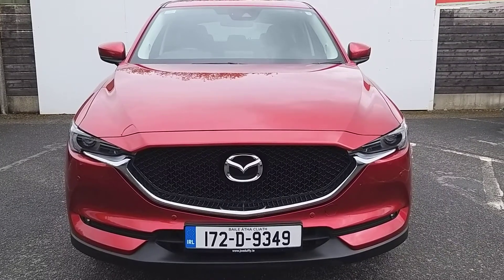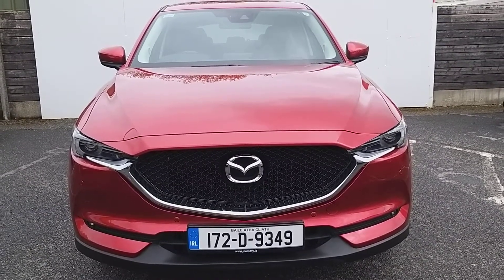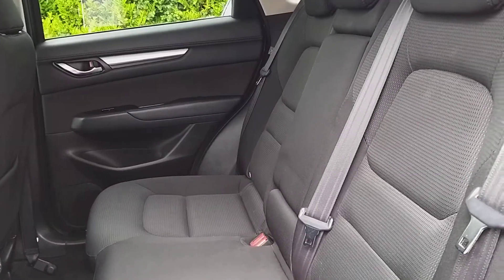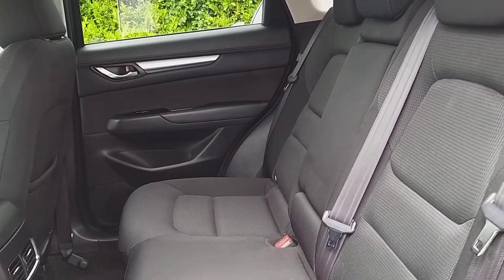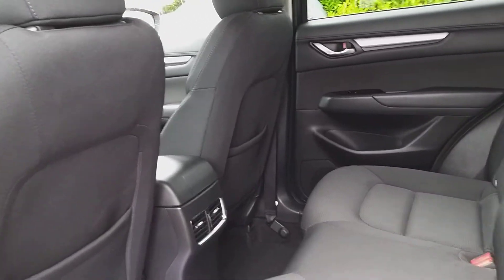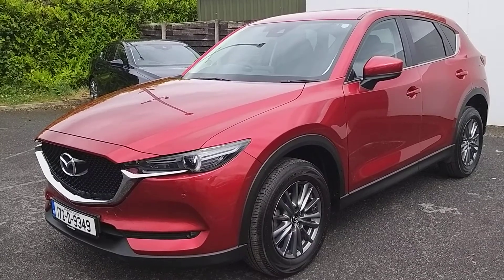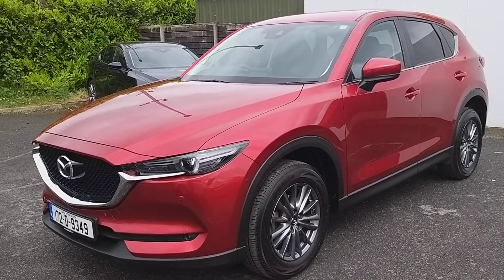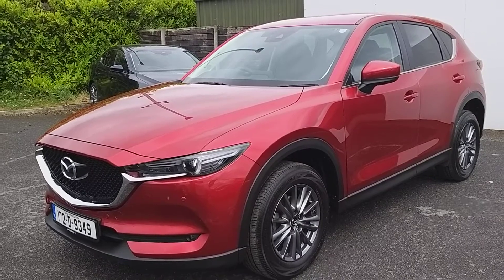172D9349 - 2017 Mazda CX-5 2WD 2.2D 150PS EXECUTIV 24,995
Here is a video of our 172D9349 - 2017 Mazda CX-5 2WD 2.2D 150PS EXECUTIV 24,995. Please contact SALESMAN NAME to arrange a test drive today.  Joe Duffy Group http 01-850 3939